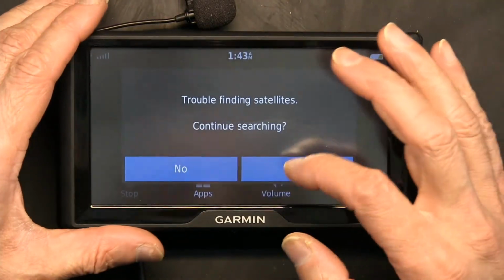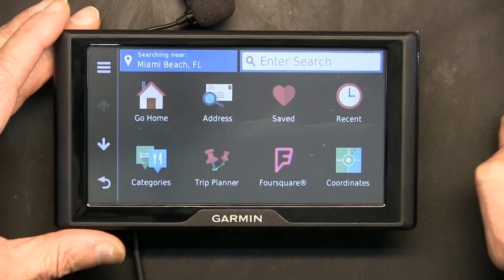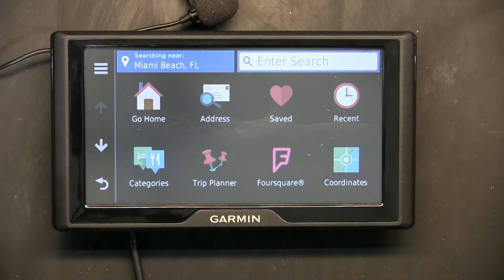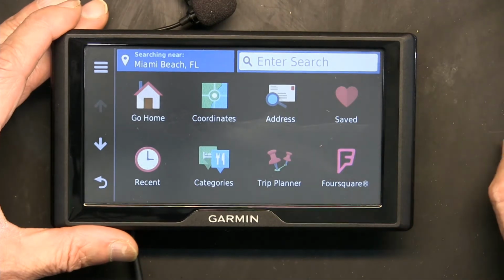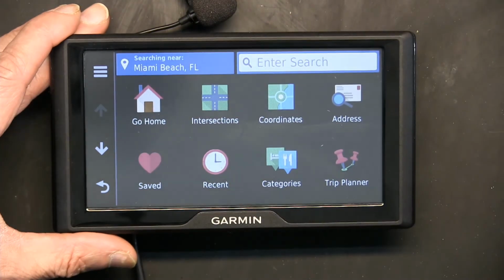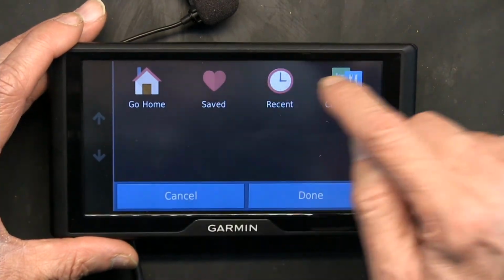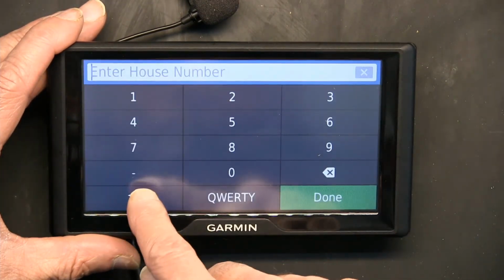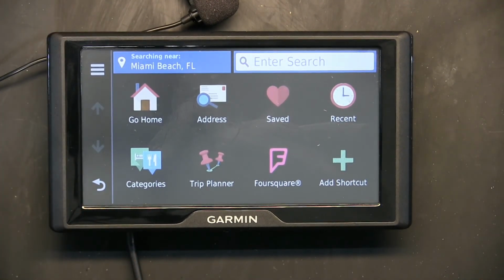How to Navigate to GPS Coordinates on a Garmin Drive 50 60 65 Or Newer Smart Drive Navigation System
This will work on most newer Garmin Devices